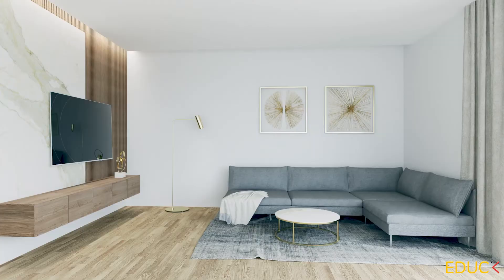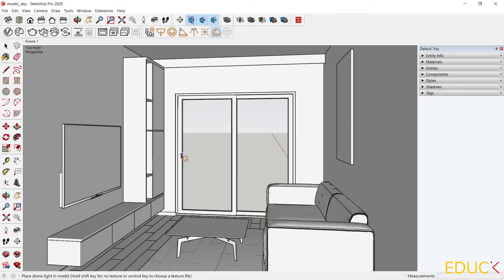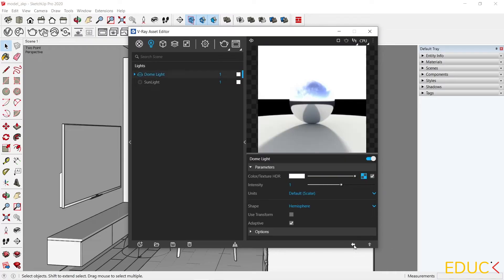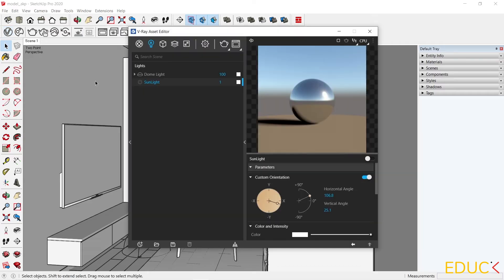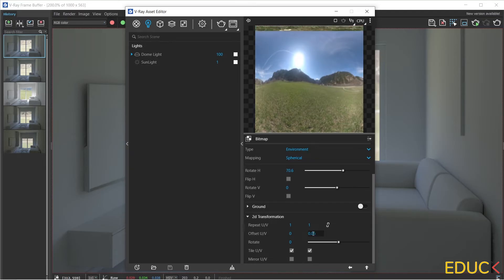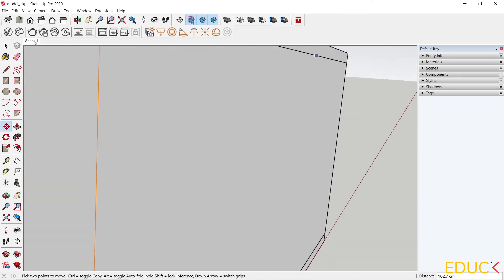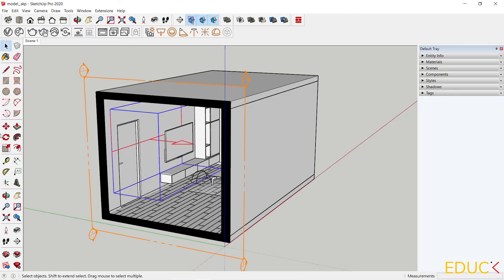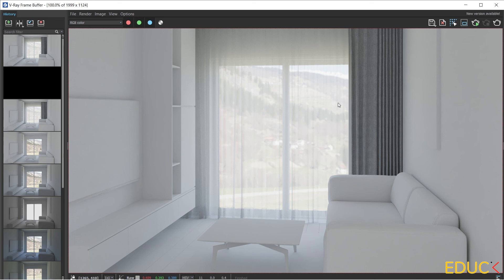How to set up the Dome Light and HDRI Maps. Lighting in SketchUp V-Ray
In this video, I'll show you how to create natural lighting in SketchUp V-Ray.

⏱️ Timestamps
0:00 Intro
0:23 Sunlight and Material Override
1:29 How to set up Dome Light
3:42 Rotating and changing position of HDRI map
6:43 Additional lights
10:00 Curtains